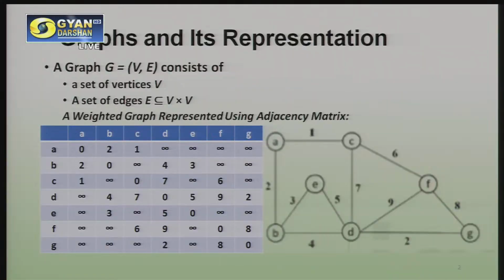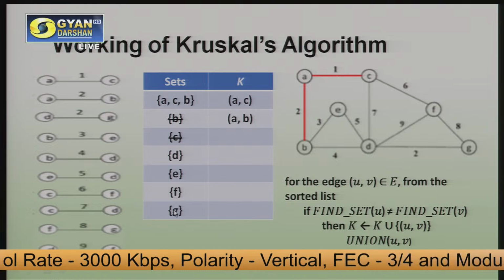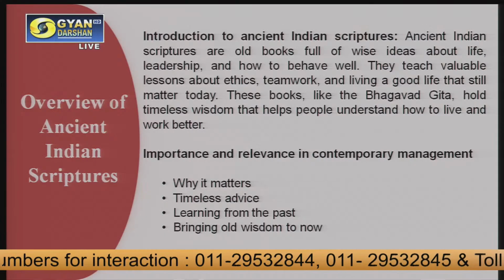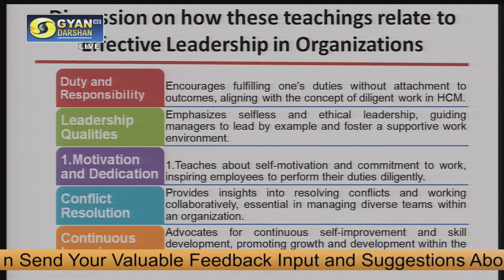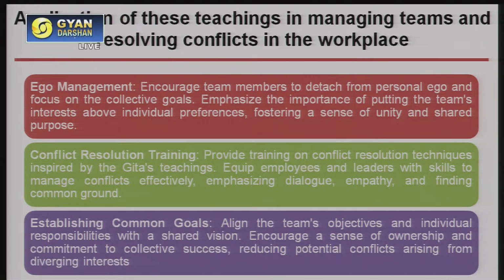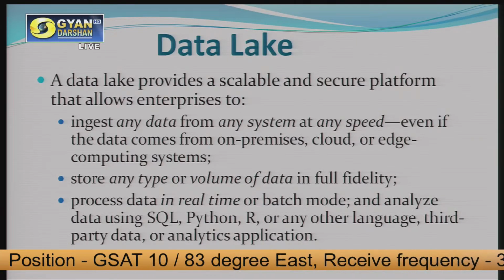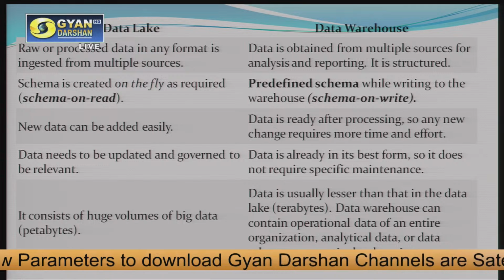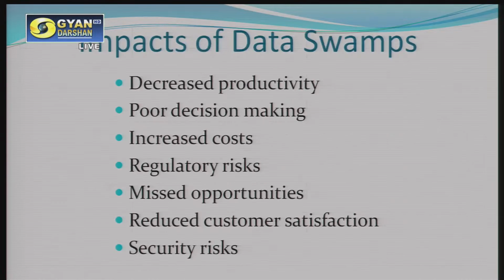TELECONFERENCING LIVE EMPC IGNOU: 6th December 2023